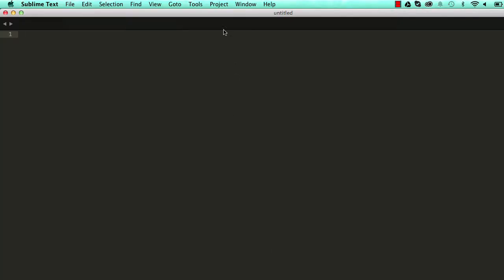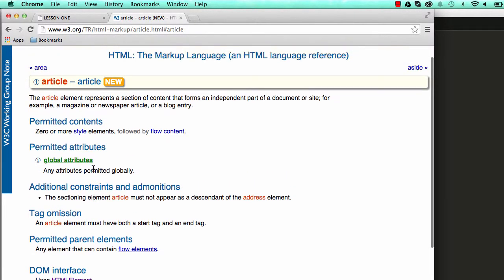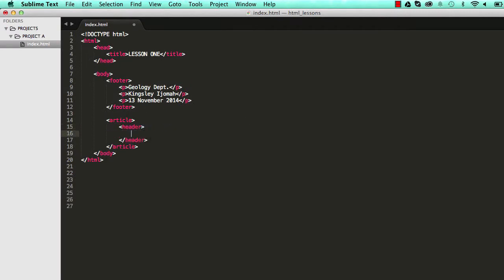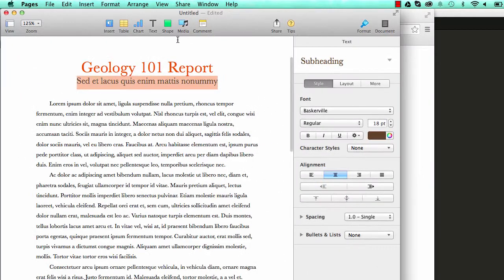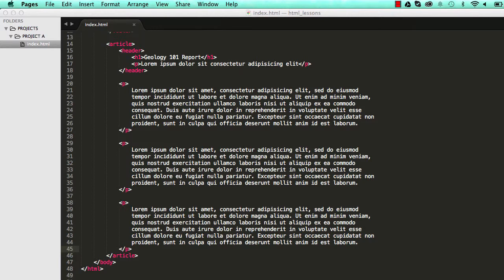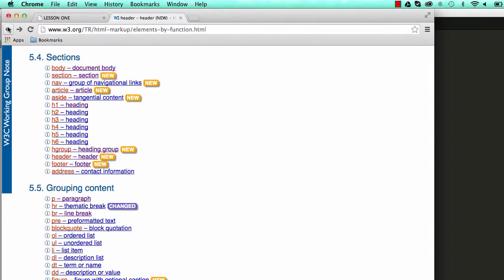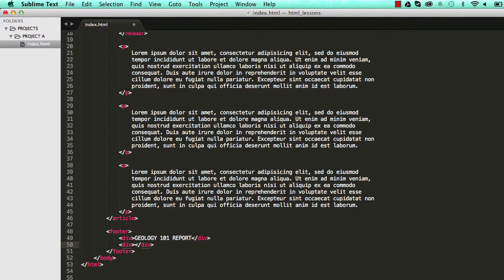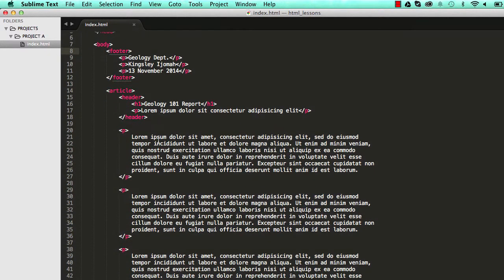Learn HTML5 and CSS for beginners - PROJECT A - LESSON 3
Learn HTML5 and CSS here! These series of html tutorials introduce HTML5 and css to absolute beginners, html is used for creating documents for the web, we will start by re-creating pages - word processor - templates and in the process you will learn what html elements and css selectors are and how to use them to create web pages. These html tutorials is targeting absolute beginners.

cascading, style sheet, html, html5, kingsley ijomah, tutorials, software, coding, programming,
learn html5, learn css, learn html, html for beginners, learn to code, coding for beginners,
html and css for beginners, what is html?, html tutorials, html tut, codehance, absolute beginners

Want to go on to the next phase? bootstrap is a way of using a front end frame work to speed up your html and css

Want to use the all powerful ruby on rails frame work? to make your html and css truly dynamic? then checkout